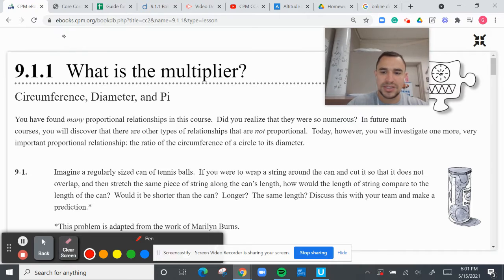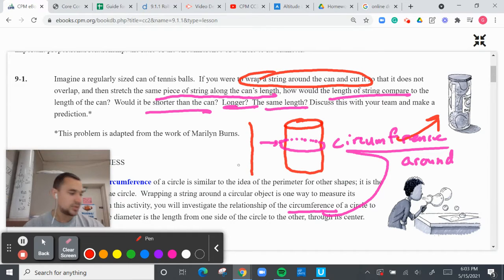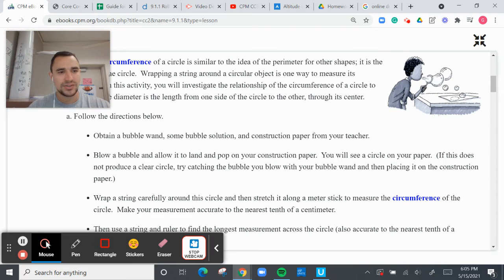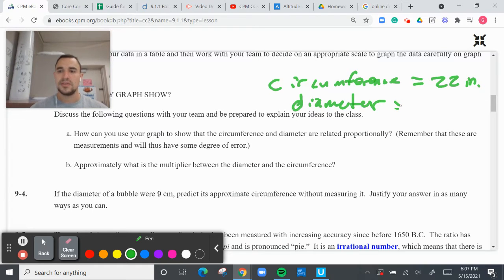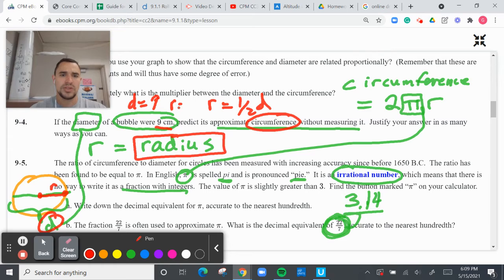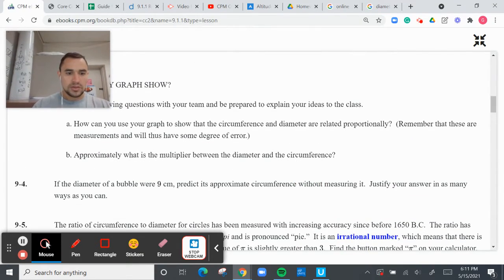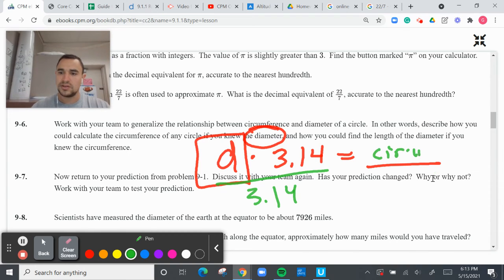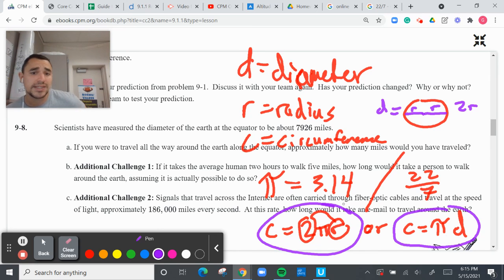CPM CC2 9.1.1